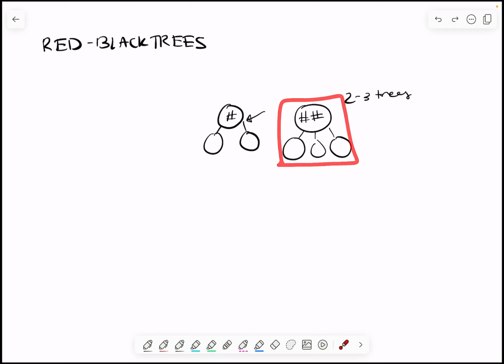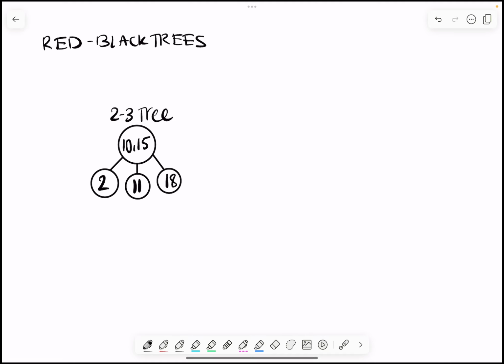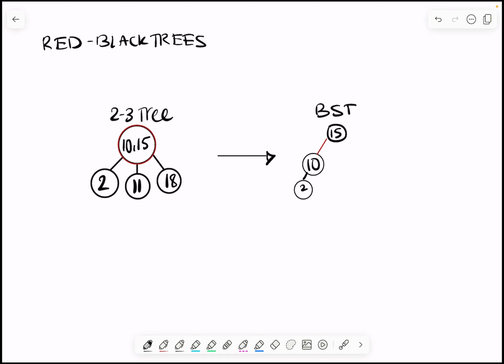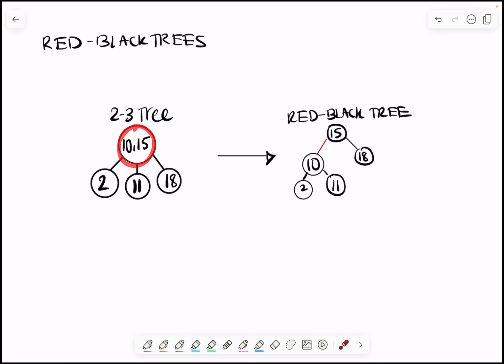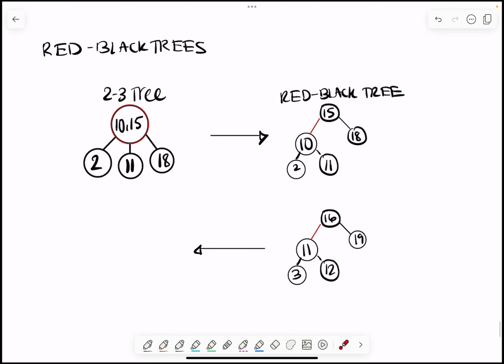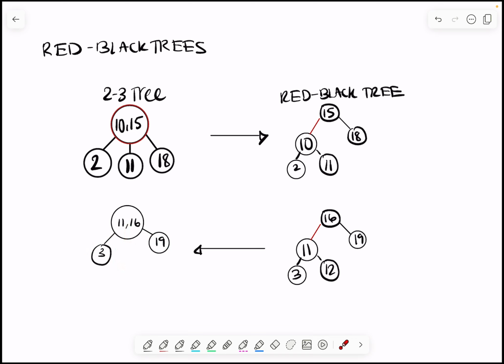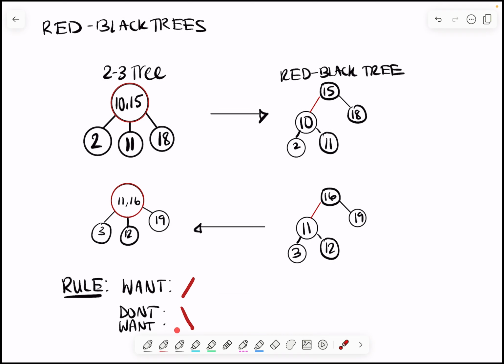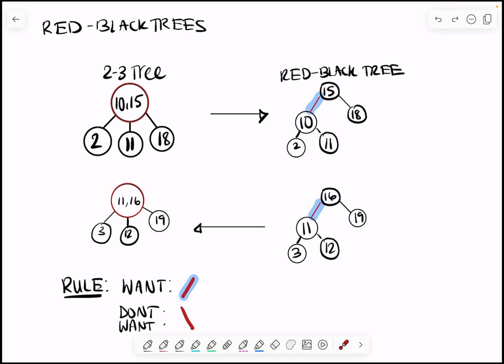Introduction to Red-Black Trees | Data Structures 112 RU